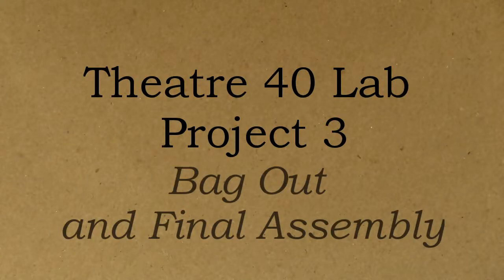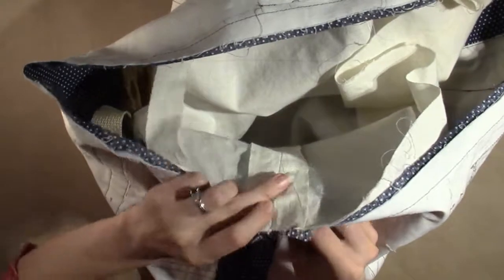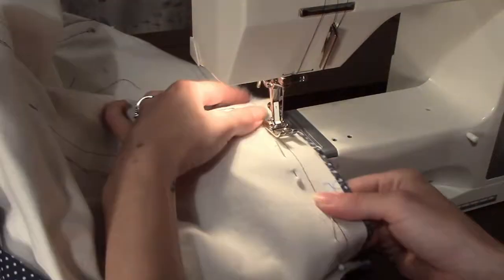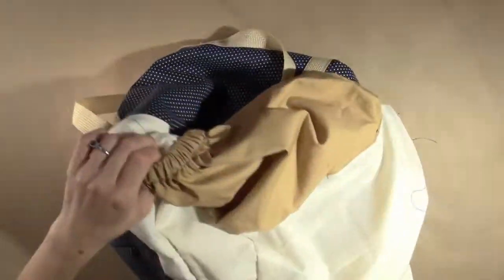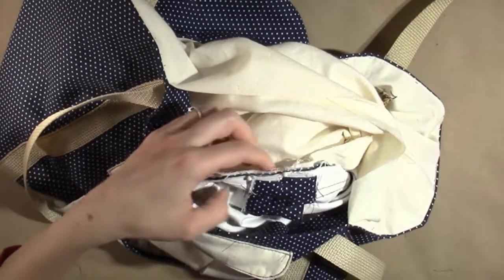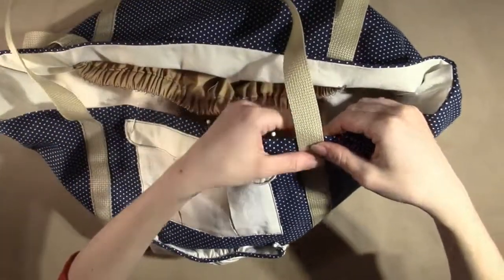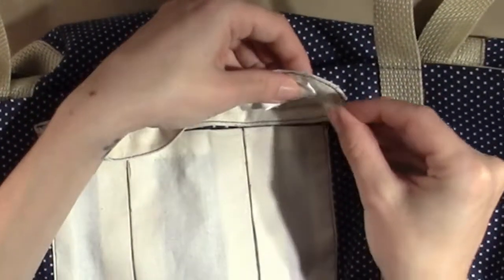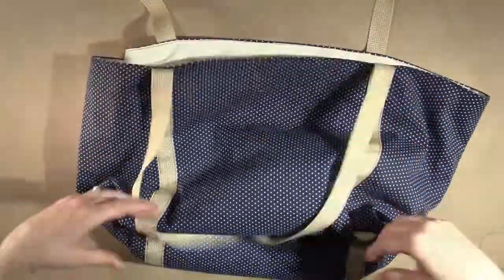Project 3. 12: Bag Out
Instructions for bagging out and final assembly of the tote bag for Theatre 40 Lab Project 3.